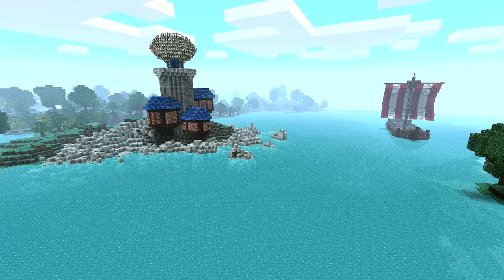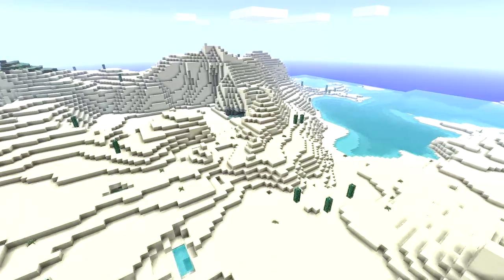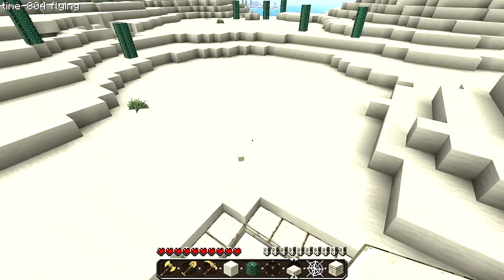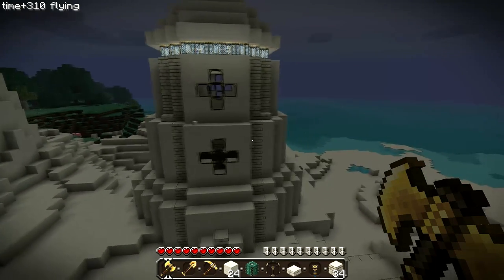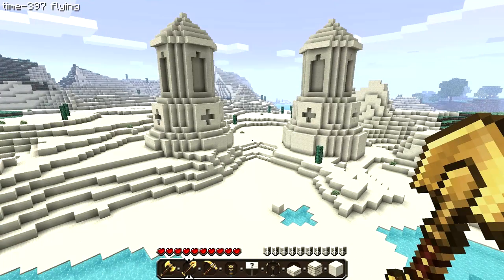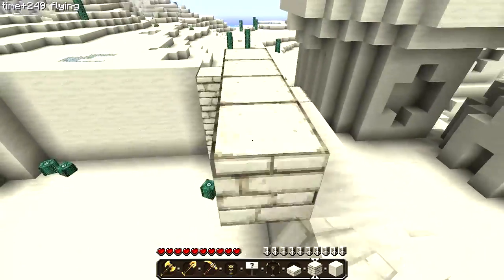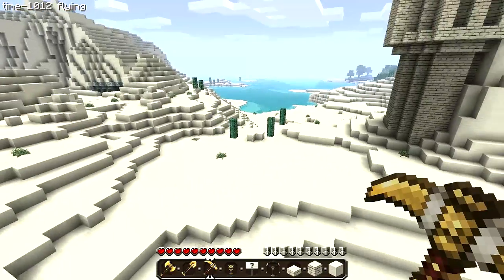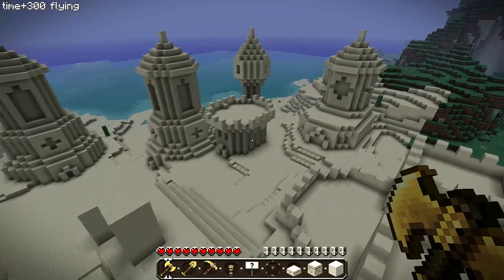Minecraft Let's Build - a Sand Castle! Part 1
Hello Adventurer! Here I begin to build a Sand Castle, thingy. Hopefully it ends up looking like it, and hopefuly you enjoyed the video. Let me know what you think :)

Ventrillo Server!
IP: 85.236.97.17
Port number: 5000
Password: youslack